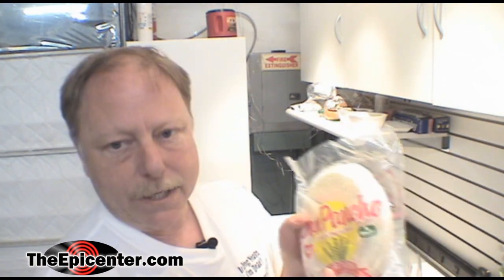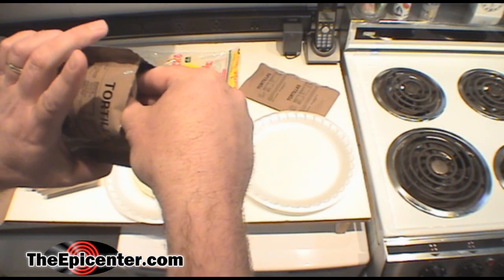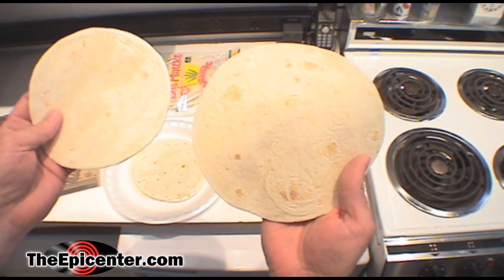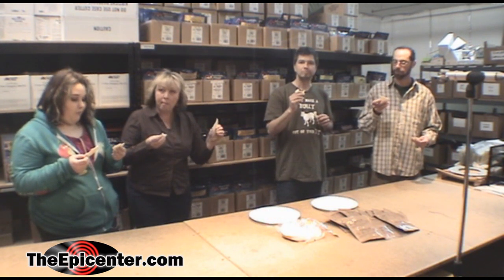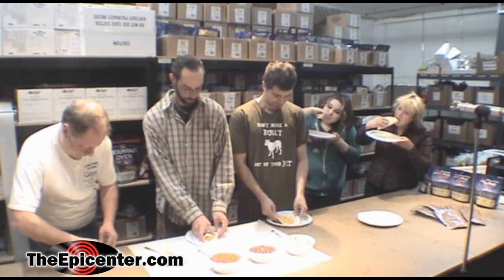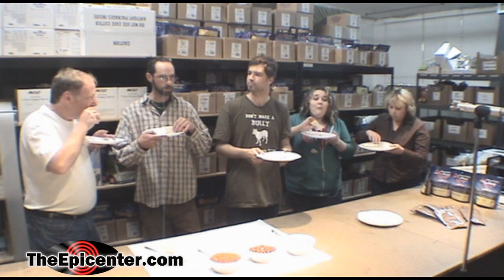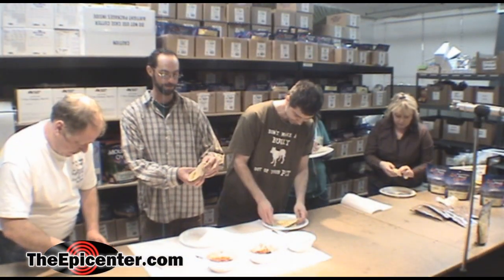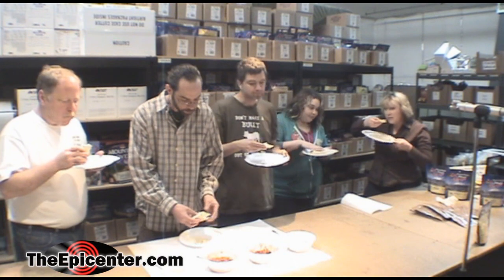Review - MRE tortillas, and Mountain House Wraps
We review MRE tortillas, and Mountain House freeze dried WRAPs including Breakfast Skillet, Mexican Style Beef, Buffalo Style Chicken, Barbecue Sauce with Beef.